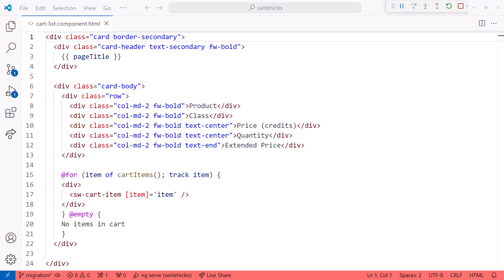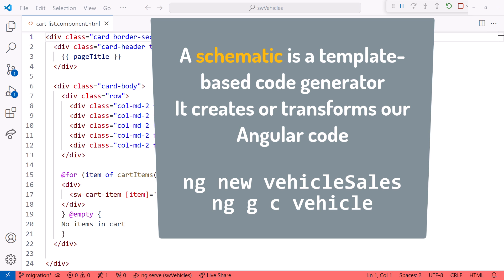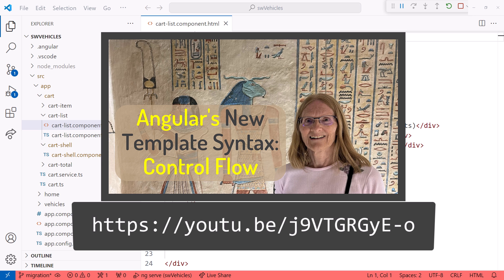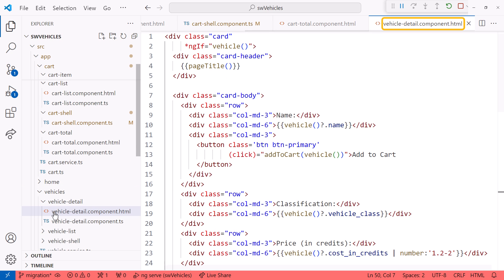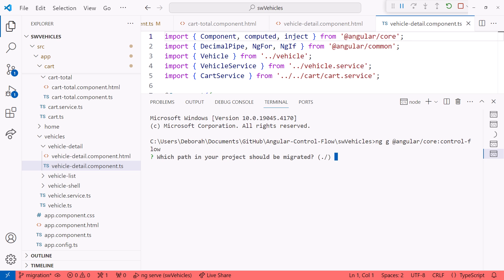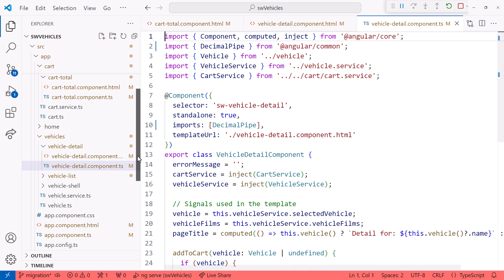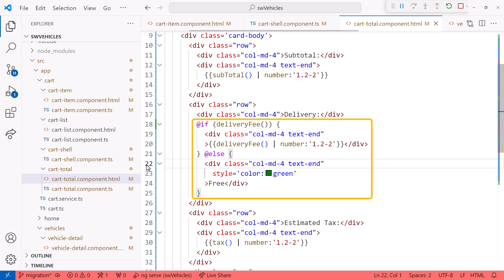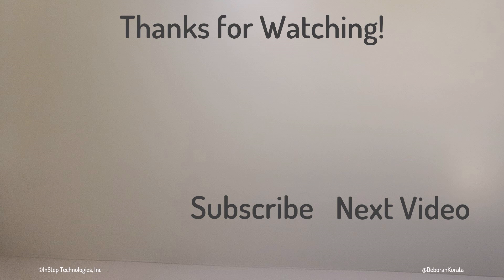Automatically Migrate to Angular's New Control Flow Template Syntax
With Angular's new control flow syntax, we can simplify our templates, improve performance, and reduce bundle sizes. But do we really have time to manually change each of our templates?

Lucky for us, Angular provides an Angular CLI schematic to automatically migrate all of the templates in a project to the new control flow syntax!

In this video, we migrate an Angular project to the new control flow syntax using the Angular CLI schematic.

*Content*
00:00 Angular's new control flow
00:37 What is a schematic?
01:15 Sample application in action
02:52 Migrating Angular templates using the schematic
04:08 Reviewing the result of the migration
05:36 Wrap up